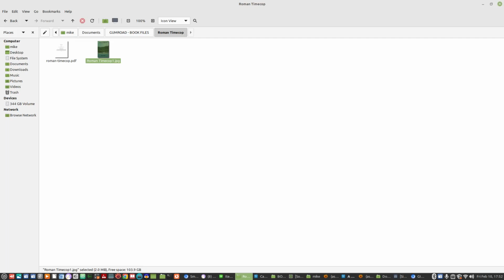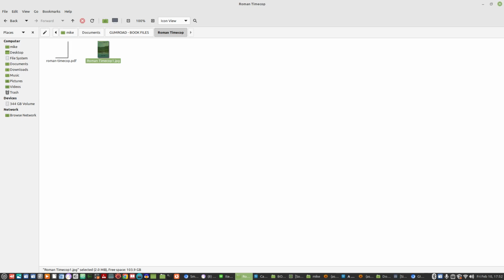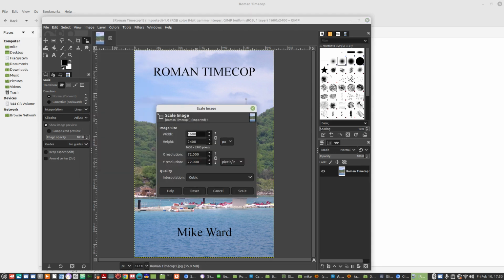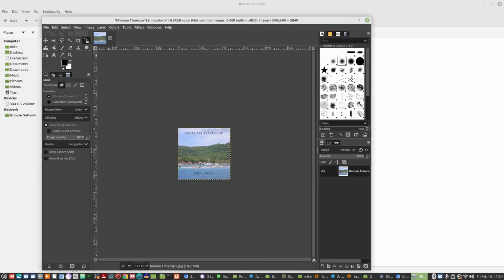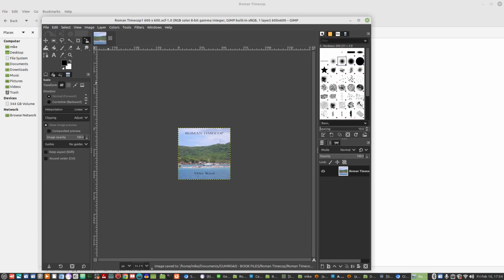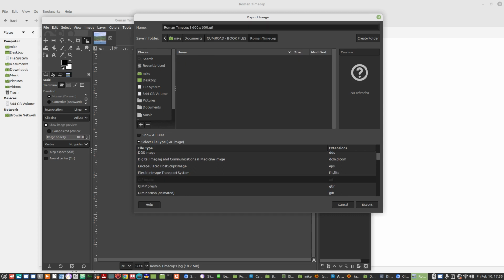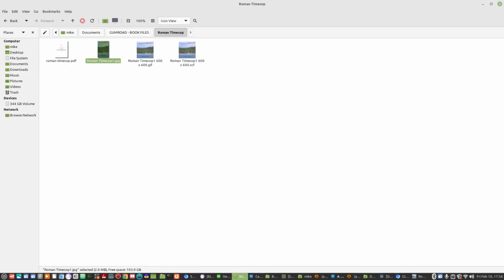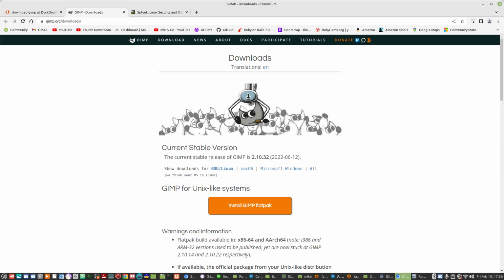How to resize an image using GIMP free software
I went on to Canva to resize a photo and I found I needed to have the premium version of Canva to resize a photo.

This video tells you how to resize a photo for free using an open source program called GIMP (Gnome Image Manipulation Program). This software is free to use and works on Microsoft, Apple and Linux computers. This is an open source version of Photoshop.